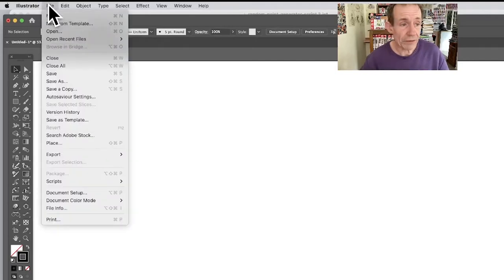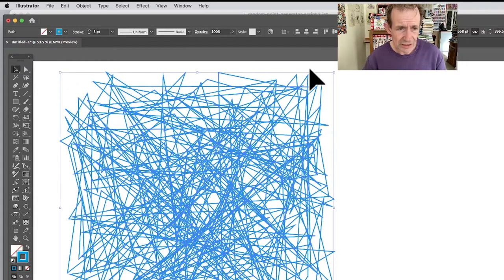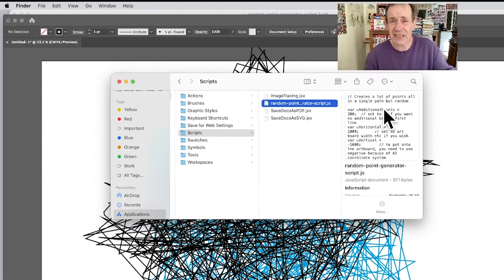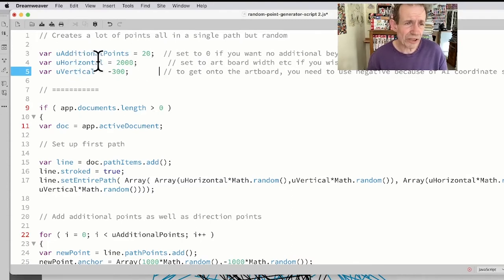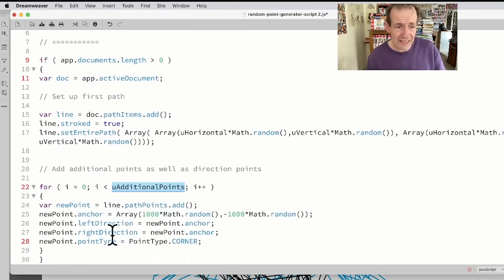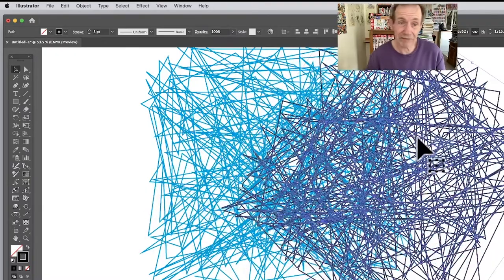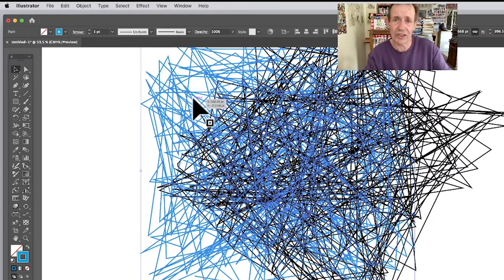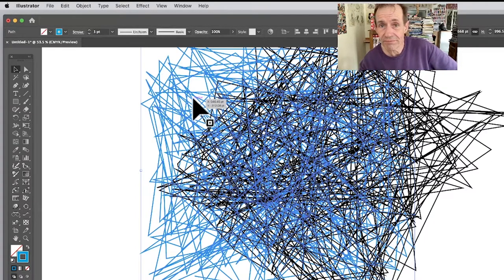Free Random Points Generator Script In Illustrator Tutorial | Graphicxtras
A script to generate a lot of points in Illustrator, all on a single line, If you want a scratchy texture, a noisy background, overlays etc then this script is for you and you can edit it and change the variables so it fills the art board or only fills the art board and only adds 10 points etc

Latest update includes a doodle like effect, number of paths, randomized stroke width etc - version 1.2